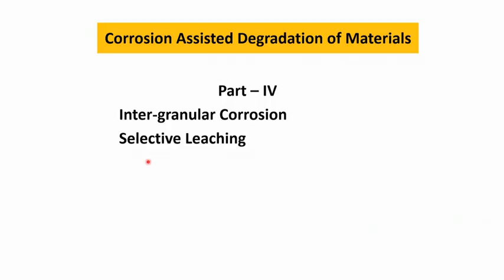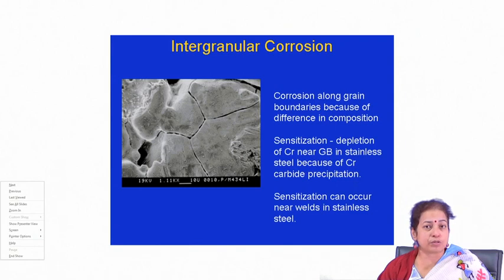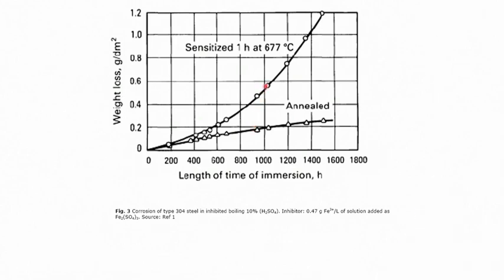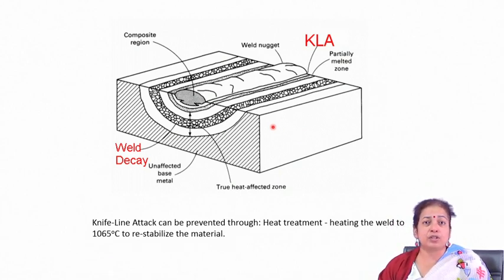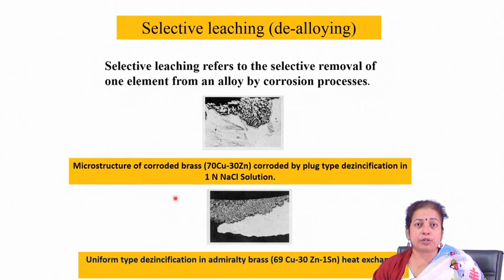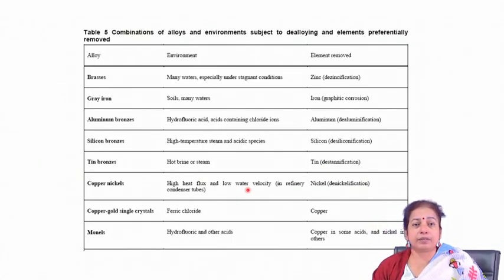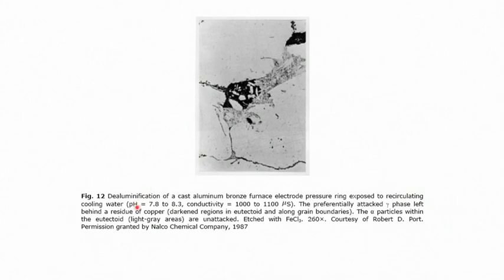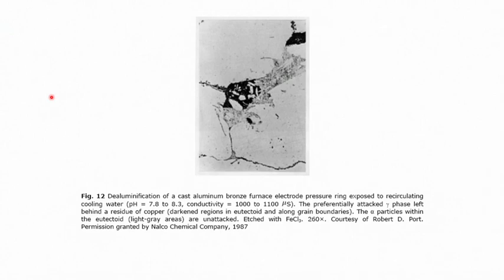Lecture 15 : Corrosion-IV